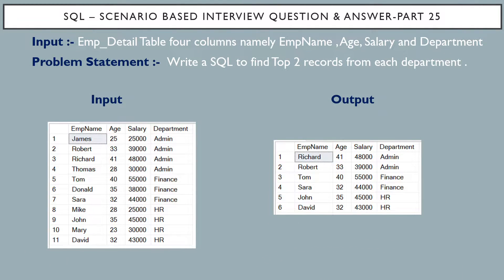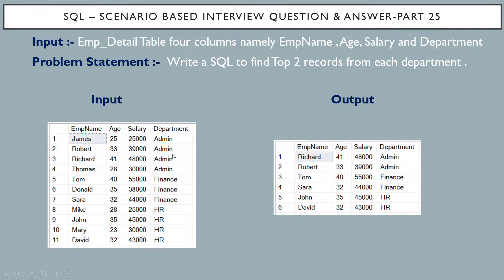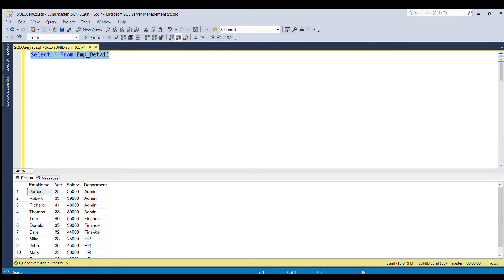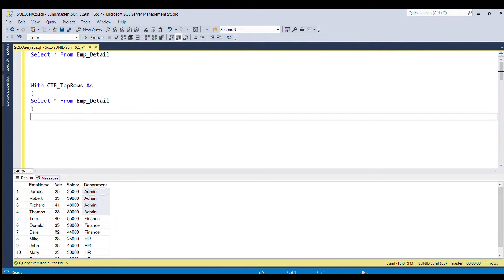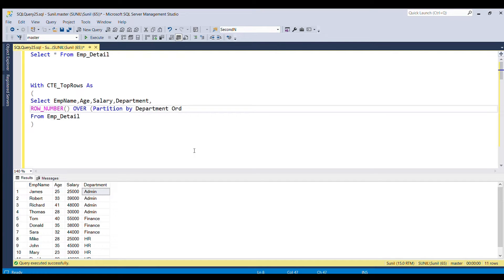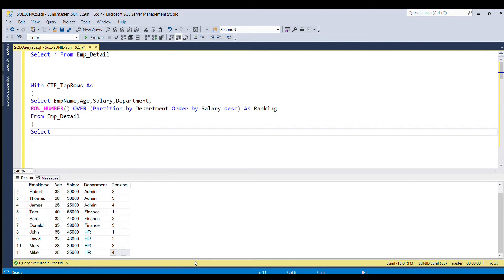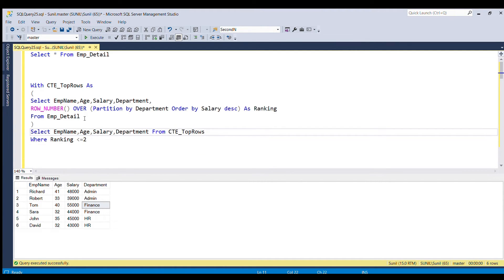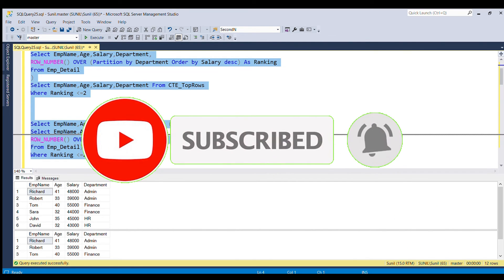SQL Interview Questions and answers Part 25 | SQL Scenario based Interview Question and Answer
Input :- Emp_Detail Table four columns namely EmpName , Age, Salary and Department
Problem Statement :-  Write a SQL to find Top 2 records from each department

Insert Scripts
Create table Emp_Detail
EmpName Varchar(25),
Age int,
Salary Bigint,
Department Varchar(20)